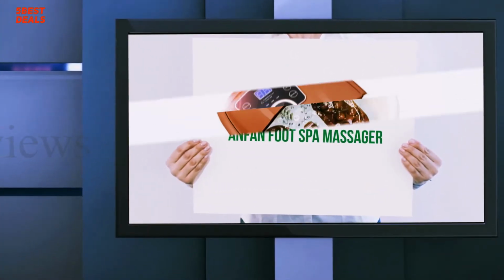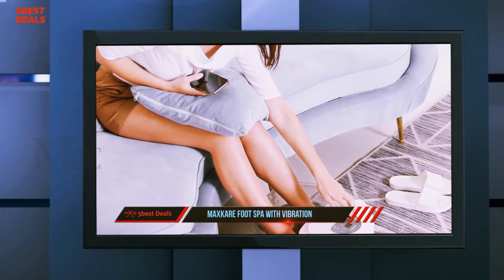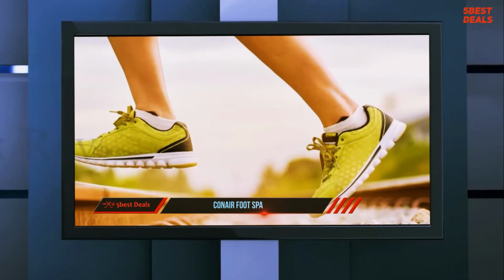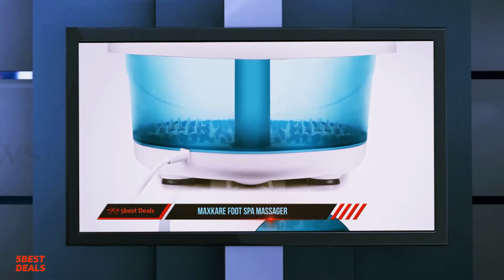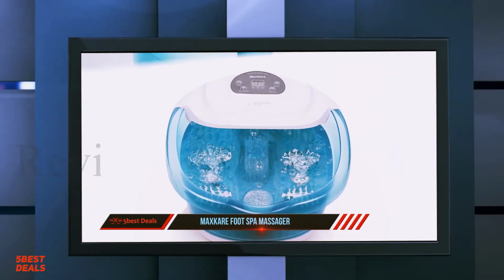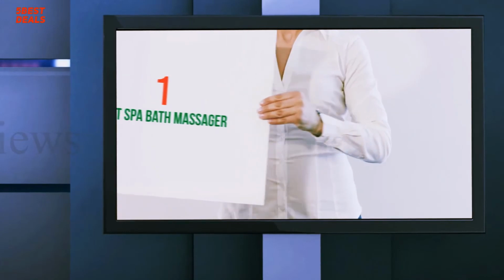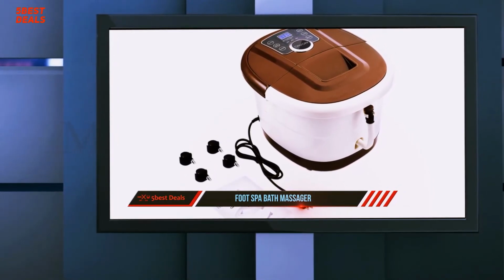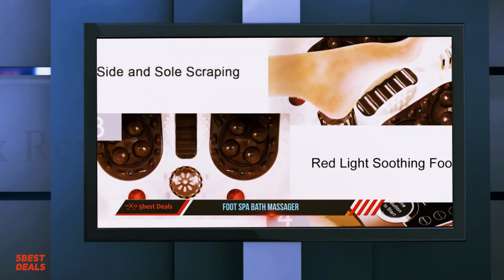Top 5 Best Foot Spas 2021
► Here is the Links For Updated Price Of Best Foot Spas 2021!
❥ 1. Foot Spa Bath Massager
❥ 2. MaxKare Foot Spa Massager
❥ 3. Conair Foot Spa
❥ 4. MaxKare Foot Spa with Vibration
❥ 5. Anfan Foot Spa Massager

This is my top 5 Best Foot Spas, That I mention in this video.